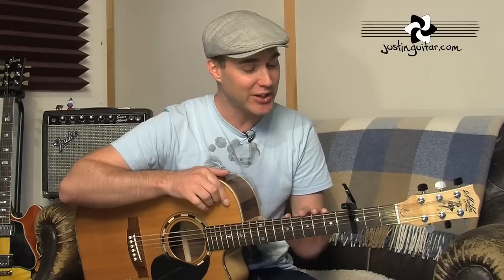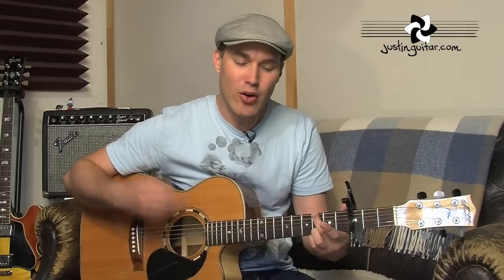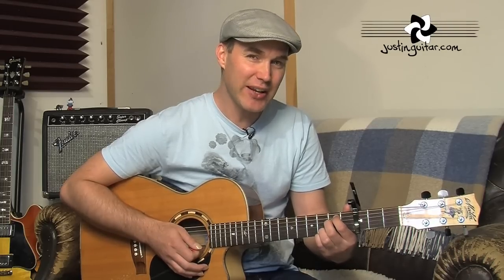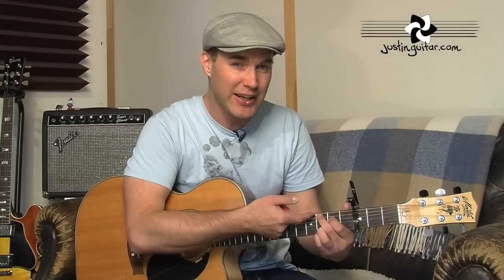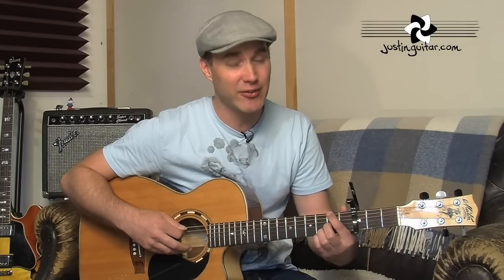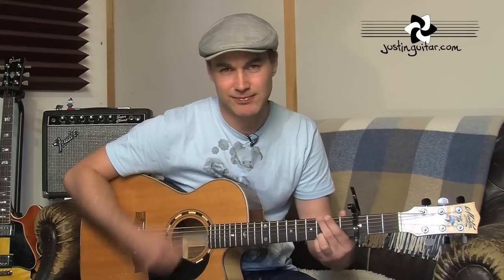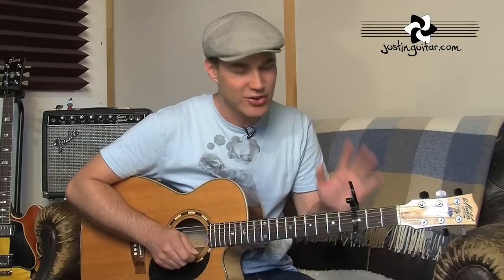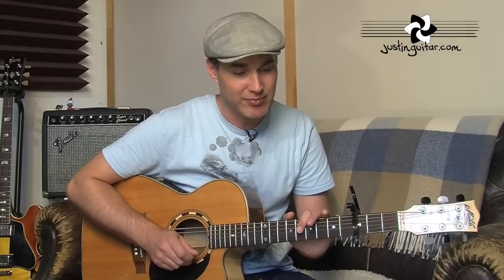How to play Teardrops On My Guitar by Taylor Swift | Easy Lesson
🎸 In this easy lesson, we'll learn how to play Teardrops on my Guitar by Taylor Swift on the acoustic guitar. 👉 Over 600 Song Guitar Lessons With Chords, Tabs, & Lyrics

👉 Video Chapters
00:00 Demonstration
01:28 Introduction
01:51 Chords
04:30 Chord Progression 1
05:12 Chord Progression 2
05:59 Chord Progression 3
06:28 Strumming Pattern
07:00 Play Through
08:45 Conclusion